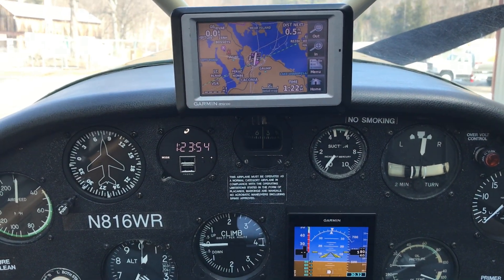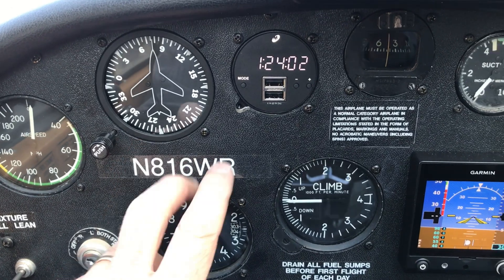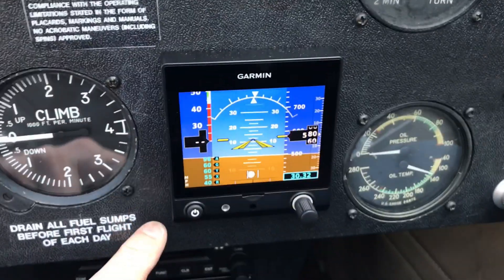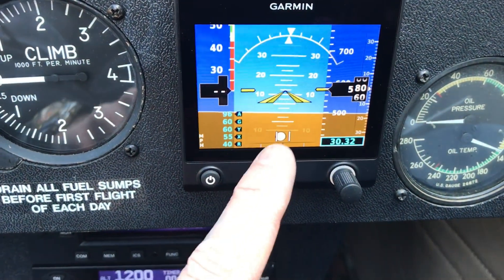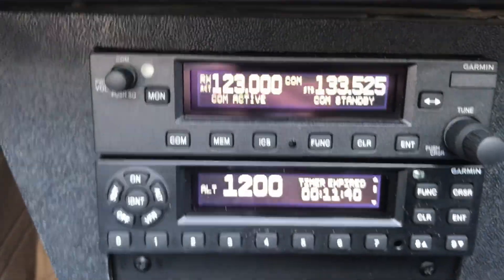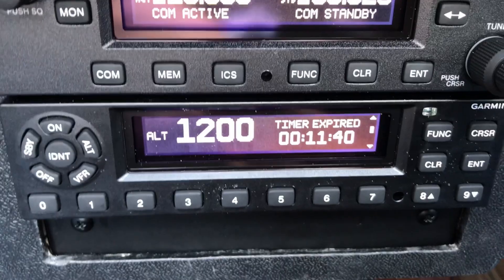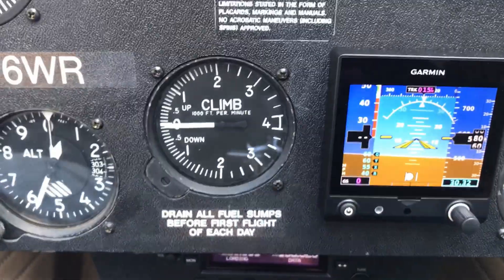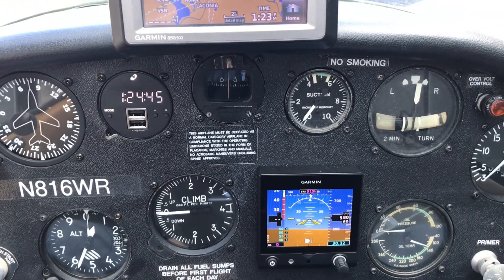New VFR Avionics Installed in Super Cub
Had new VFR avionics installed in my Super Cub. The new avionics included a Garmin GTR225 com radio, a Garmin GTX335 Transponder with ADSB-Out, a Garmin G5 Attitude Indicator, and a new Directional Gyro and a new digital clock with USB ports.

Music Credit
Good Influence by John Fulford Music

Here is a link to the MyPilotPro Swivel GoPro Airplane Mount I use:

Here is a link to the GoPro 5 Hero Black that I use:

Here is a link to the Canon EOS 50 camera I use:

Here is a link to the DJI Phantom 4 Pro Drone I use: